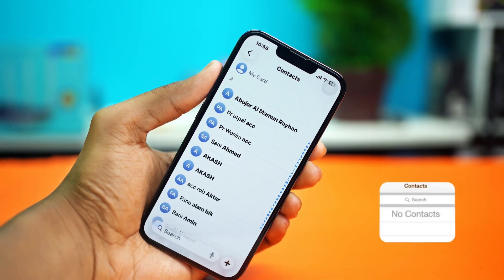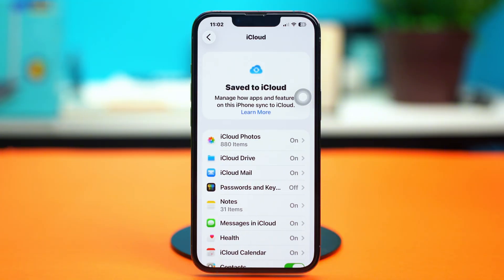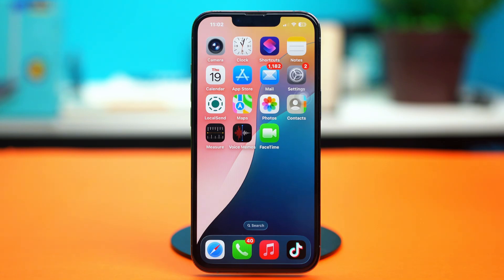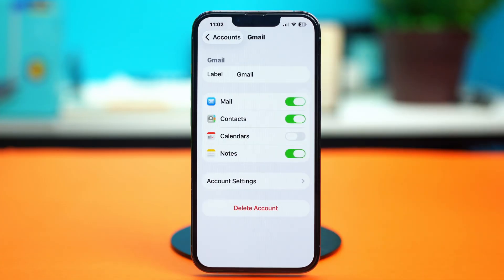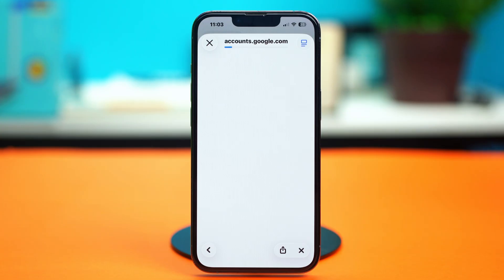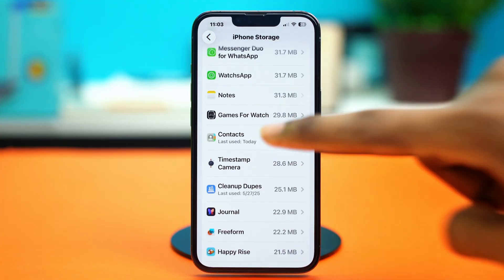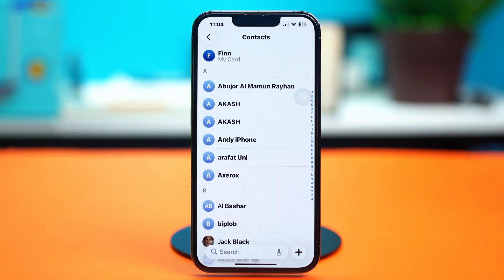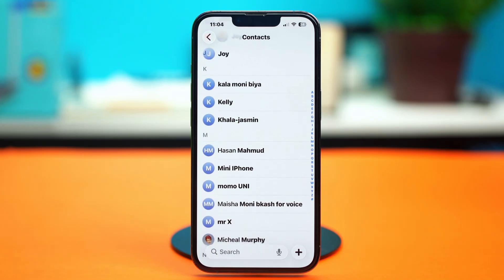How to Recover Missing Contacts on iPhone after iOS 26 Update | Sync Contacts on iPhone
Want to know how to fix iPhone contacts not showing after the iOS 26 update? Well, don't worry! In this video, I show how to recover missing contacts on iPhone, sync contacts on iPhone, and restore contacts on iPhone quickly and easily. By following these simple steps, you will learn how to recover lost contacts on iPhone without any hassle.

So no need to search around for solutions, just go and watch this video! Thanks a lot for visiting here! Hasta la Vista!

00:01- Video Intro
00:10- Solution 1: Sync Contacts Again
00:32: Solution 2: Sync Other Contacts Again
02:14- Solution End